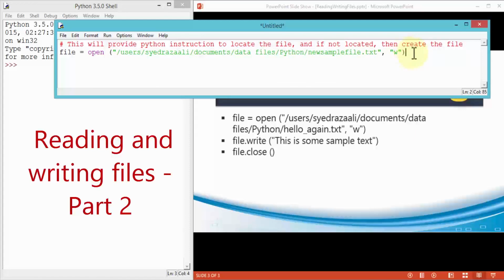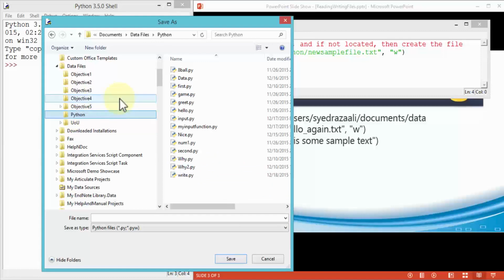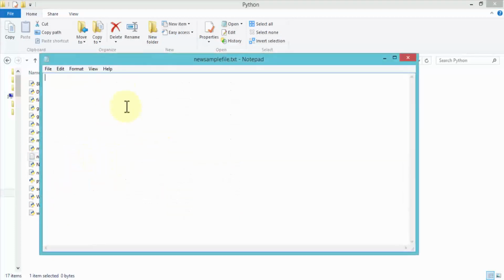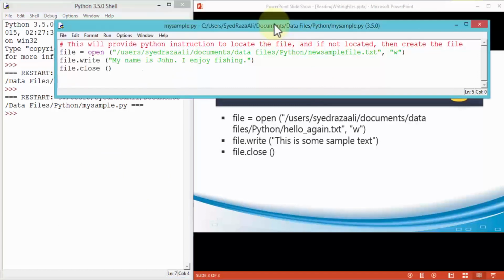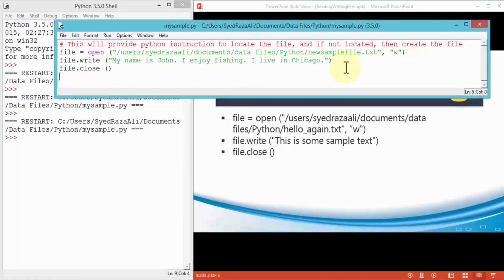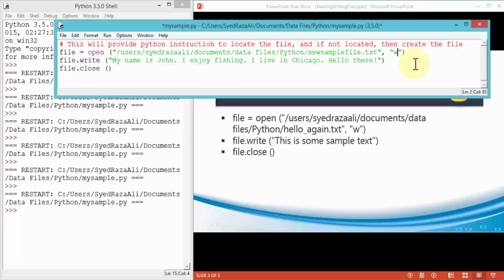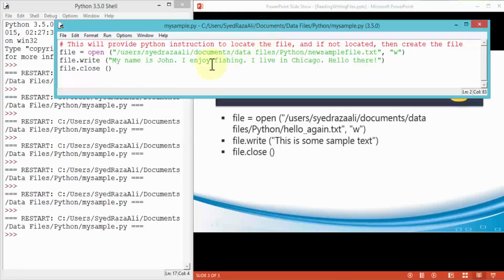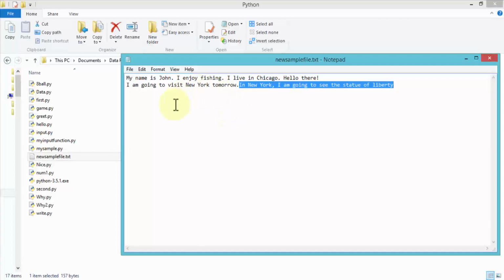Cara menjadi pentester - 011 reading and writing files part 2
Untuk mengikuti dari awal video training ini bisa check di Playlist kita
"Belajar Pentest"